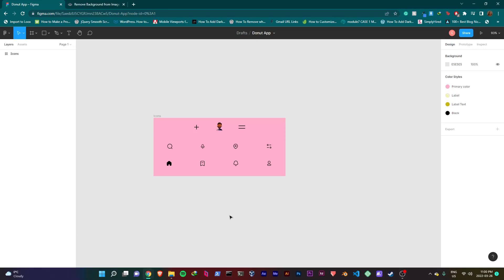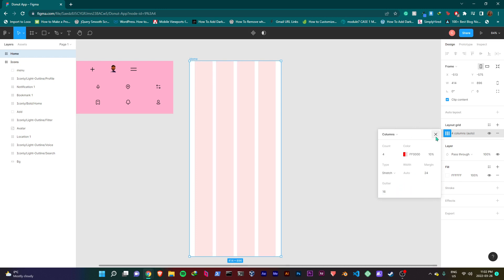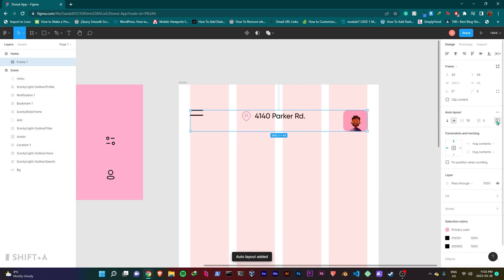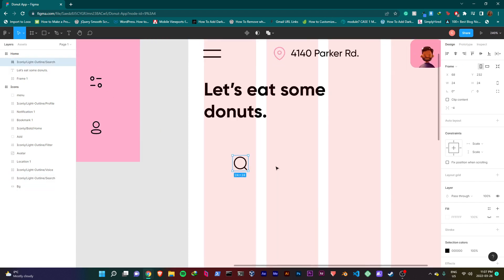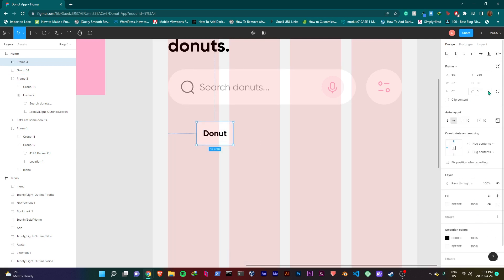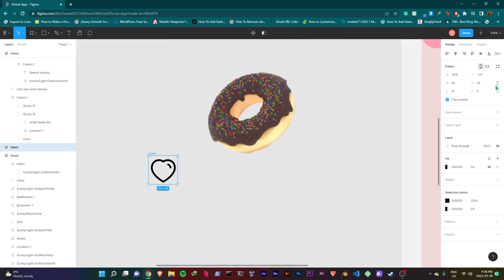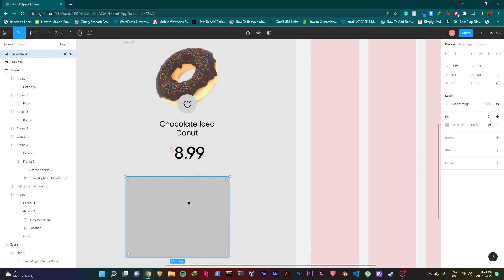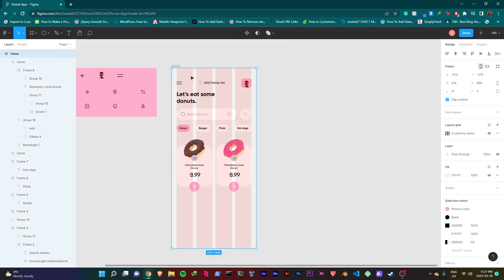UI Design & Animation Tutorials in Figma, Blender and Protopie (Part 2)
Hey guys, so today we'll be creating our designs on Figma. If you didn't watch the first tutorial click the link below to follow along

▼ Resources ▼

↳🎨Colors↲
Primary color - FFAFCC
Text color - 000000
Label color - CAB70D

▼ Follow me ▼